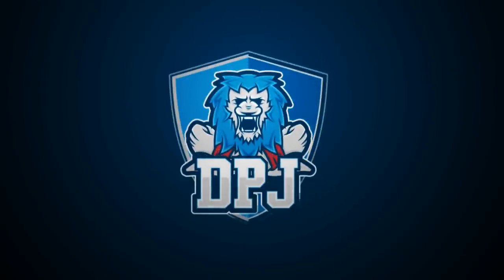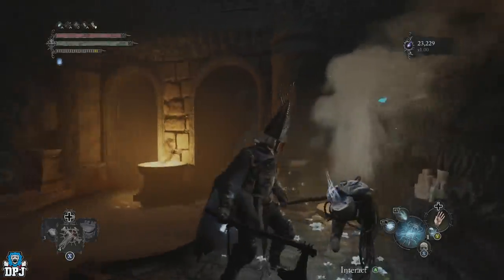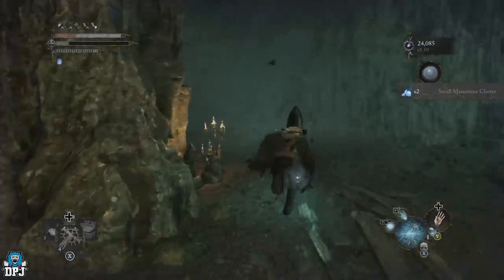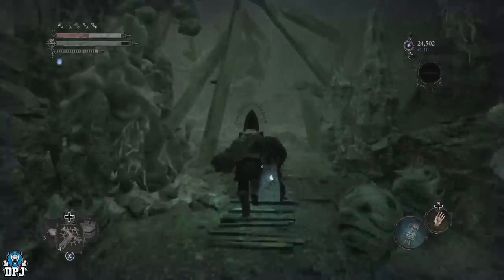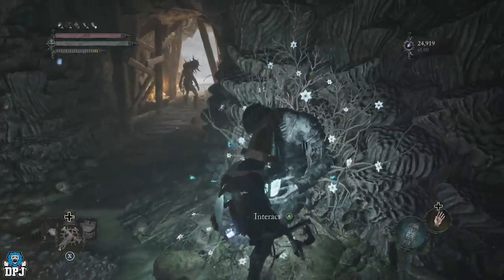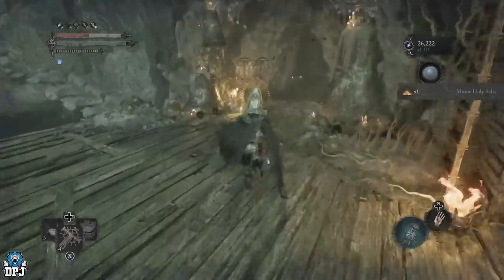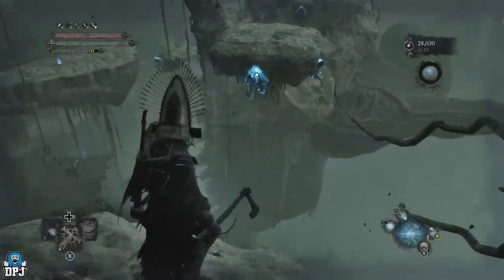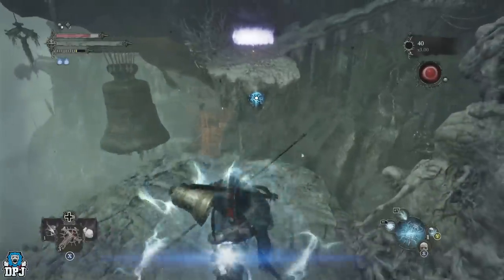NEW BEST VIGOR XP FARM for Early Players - Lords Of The Fallen - How To Level Up FAST - Vigor Glitch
In this Lords Of The Fallen video guide I will show you the best early game farms for XP in the game, these will allow you to level up super fast with 0 issues due to all 3 farms taking zero effort to really do. None of these 3 Vigor farms consist of you taking part in any form of combat.

Credit - @iseraph

Lords Of The Fallen New Vigor Farm Timestamps:
00:00 - Video Intro
00:26 - Credit & Founder
00:44 - How This Vigor Farm Works
01:00 - Vigor Farm Requirements
02:00 - How This Vigor Farm Works
03:05 - New Vigor Farm Location (How To Get There)
04:49 - Other Amazing Vigor XP Farm (150k to 200k per hour)
06:12 - Working AFK Vigor XP Farming Spot (80k to 120k per hour)